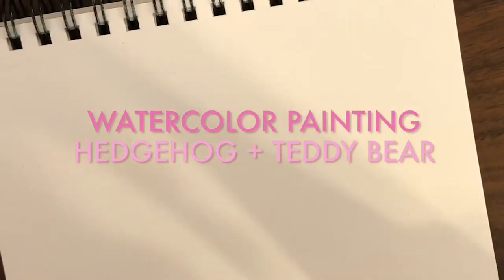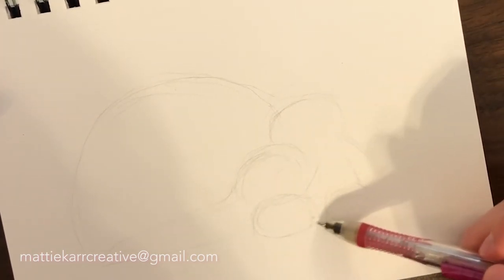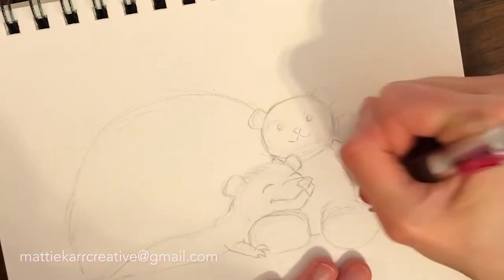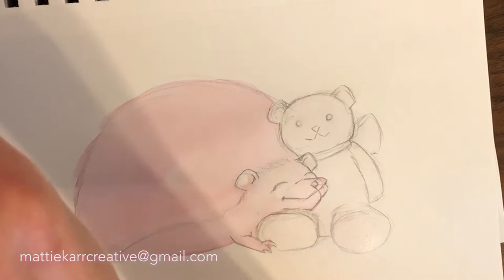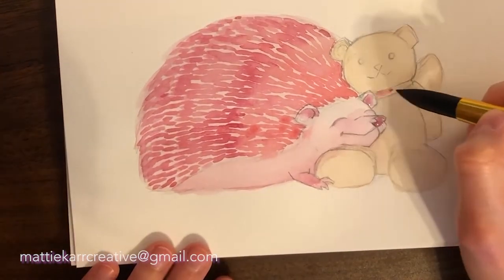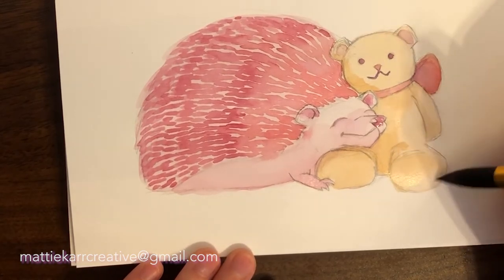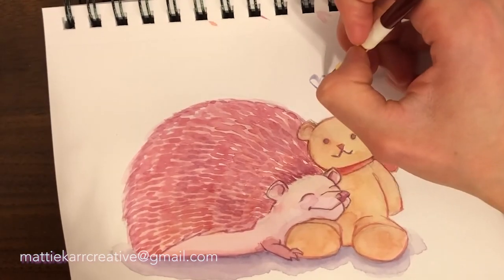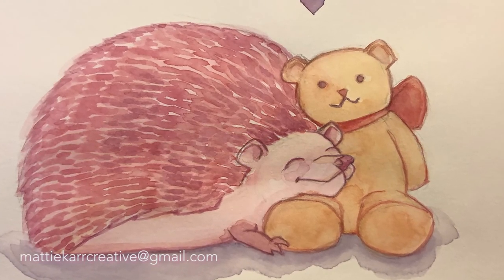My Watercolor Process! Hedgehog + Teddy Bear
Paint a cute hedgehog and teddy bear with me!